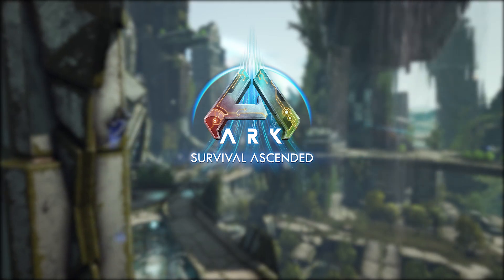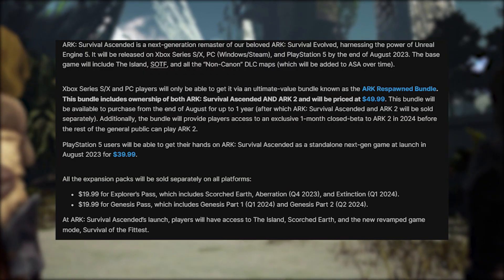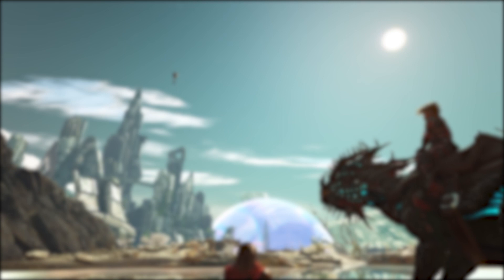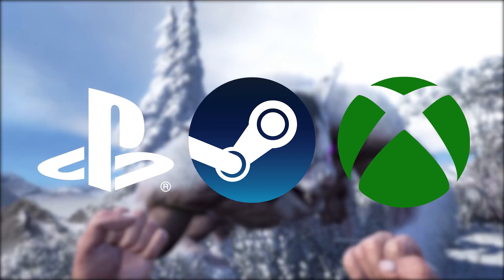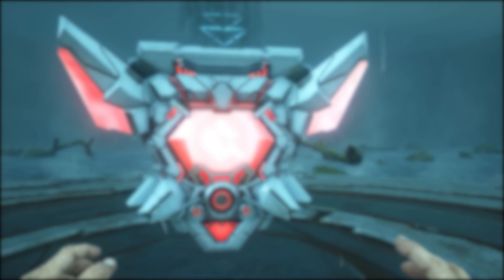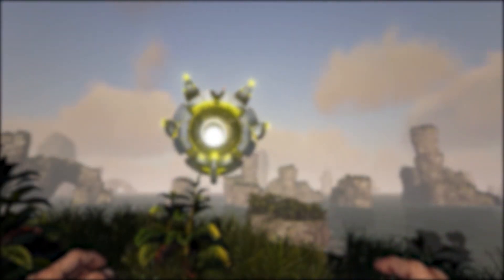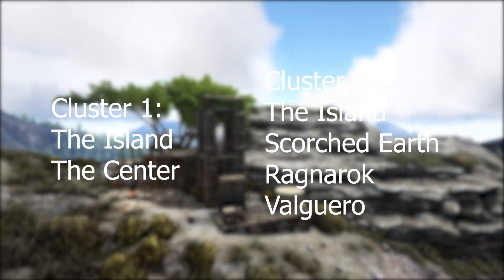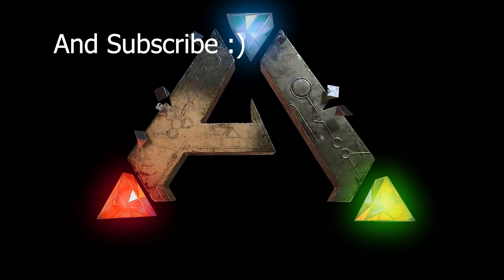Will The NEW Ark Be Any Good?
This video I talk about if ARK Survival Ascended, What it brings and what I think it should do.

Here are links to Videos and Images I used:
Some Logos and Images taken from WIKI.

The majority of the background footage is from ARK trailers, which can be found on the official ARK YouTube channel.